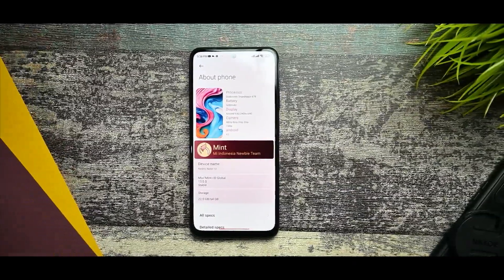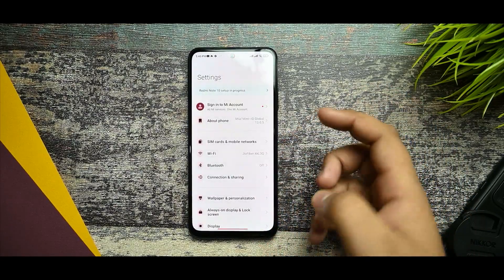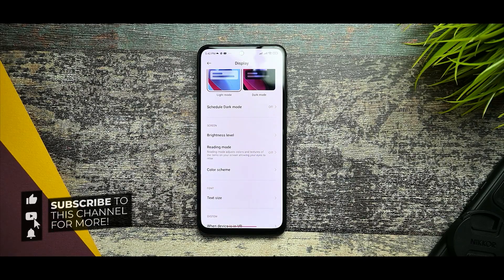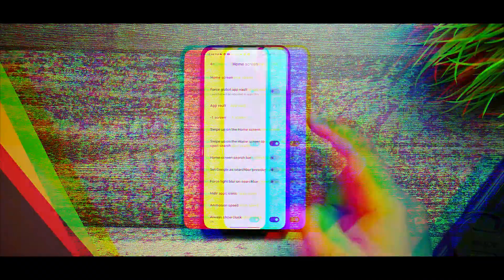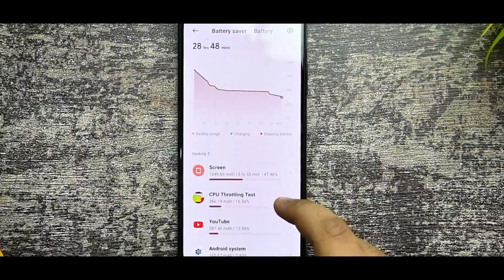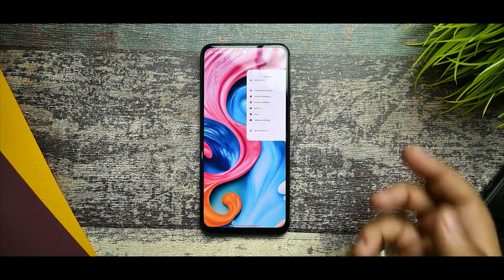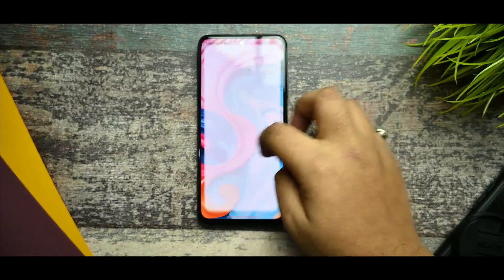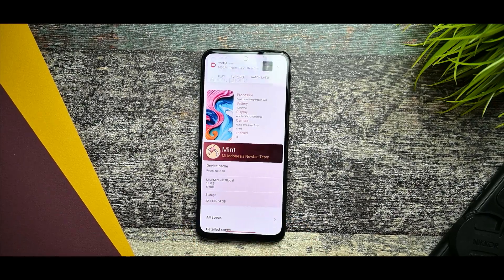Most Stable and Perfect Miui Mint Rom for Redmi note 10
Hi guys welcome back to my brand new video on  miui mint  i hope so that if you really like my content then smash the subscribe button and like my video

⚡⚡ Download links ⚡⚡

TOPICS COVERED
como desbloquear el bootloader xiaomi
custom rom redmi note 10 pro
miui mint redmi note 10
atreya creator
egg ns